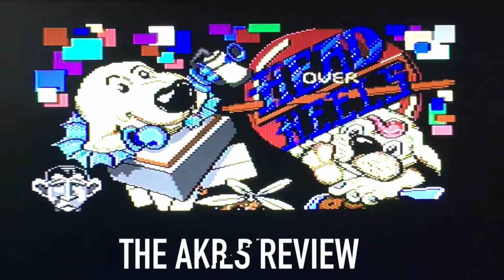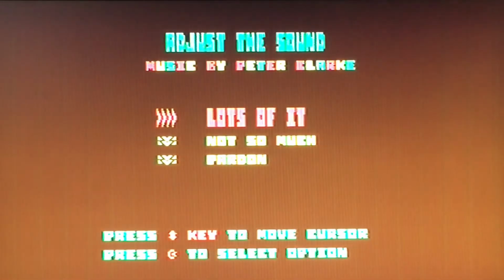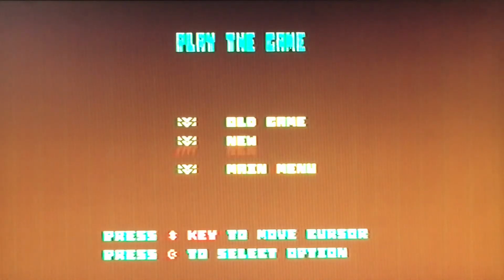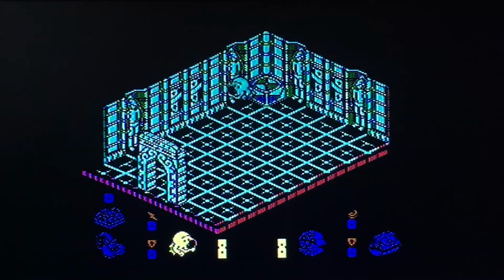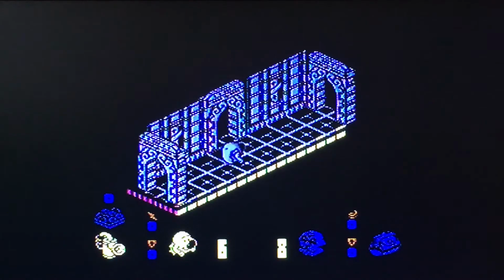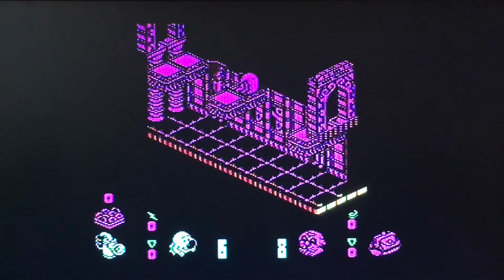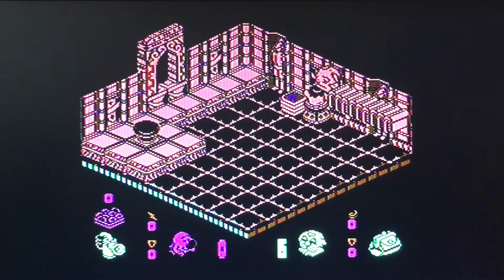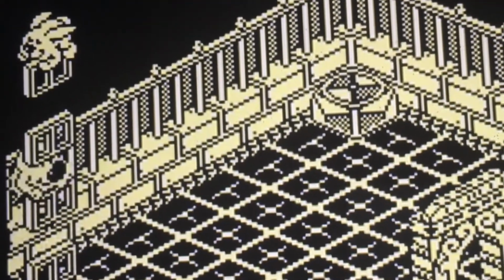HEAD OVER HEELS - Hit or Miss on the C64?... check out the retrospective review! Commodore 64 games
AKB continues his lockdown series of retro games reviews with this little number from Ocean Software ©️1987

Head Over Heels

So far I’ve reviewed C64 games almost exclusively...making up for lost time perhaps as I didn’t own a Commodore back in the day... that’ll soon change with a new 128k Zx Spectrum +2 on the way...